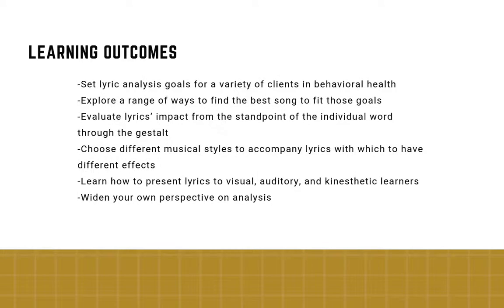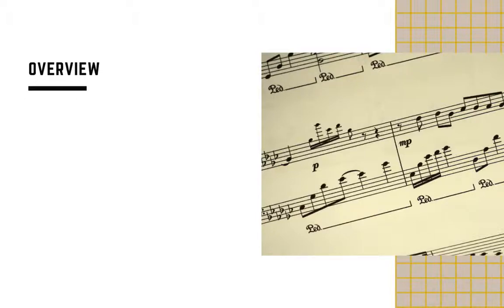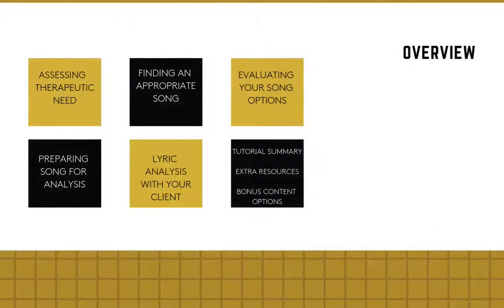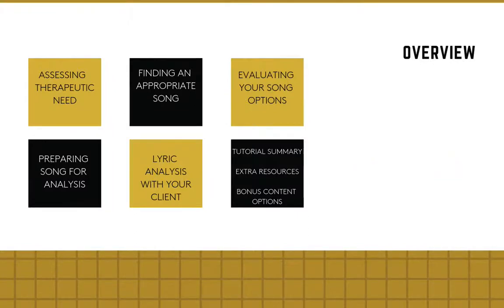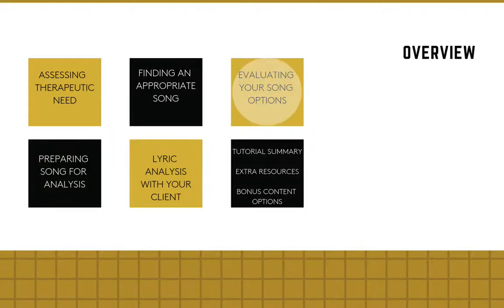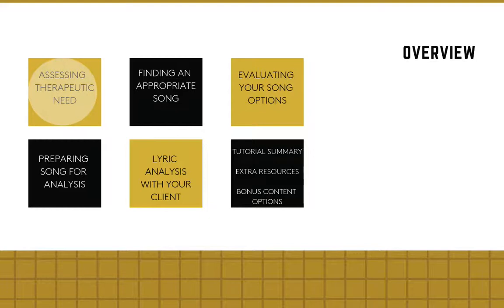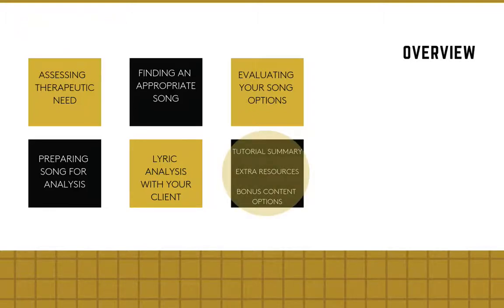Music Therapy Online - Introduction to 'Lyric analysis in mental health settings' with Danny Birt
Welcome to this first segment of 'Lyric analysis in mental health settings:  World of wordcraft' with Danny Birt.

Lyric analysis is an incredibly engaging and non-threatening intervention which you can use in a range of settings. But there's far more to this technique than just picking a song and playing it for your clients.

In this entertaining tutorial Danny takes you through a comprehensive process from assessing your client, choosing a song rich in verbiage, universal experience & topography of expression, through to providing several different methods of presenting your song to your client/s for maximum engagement and therapeutic outcome.